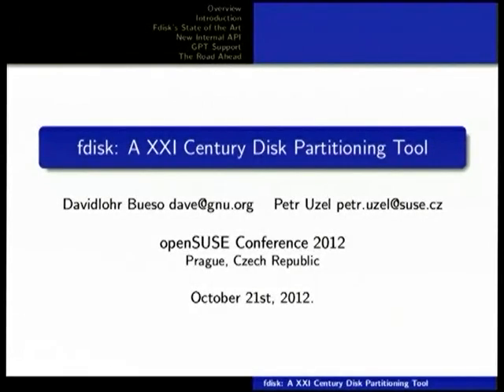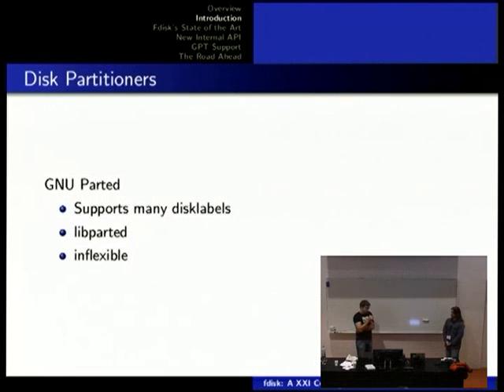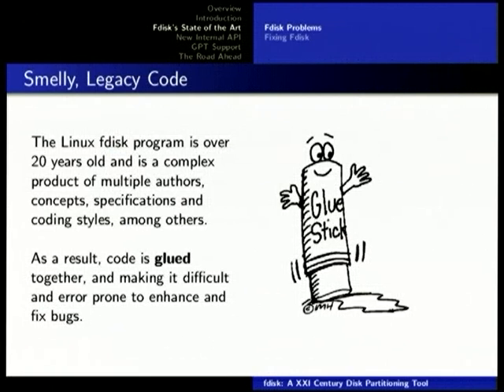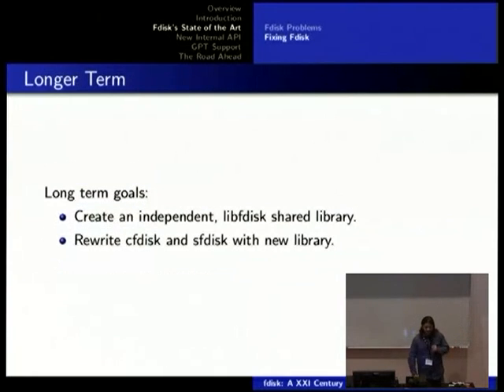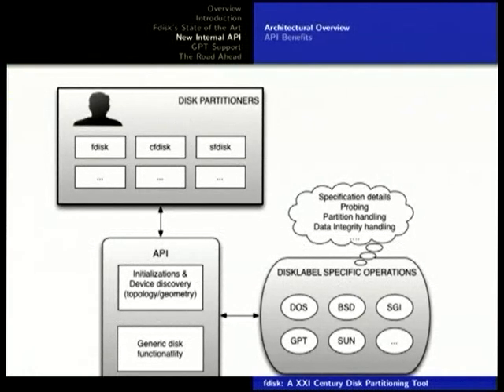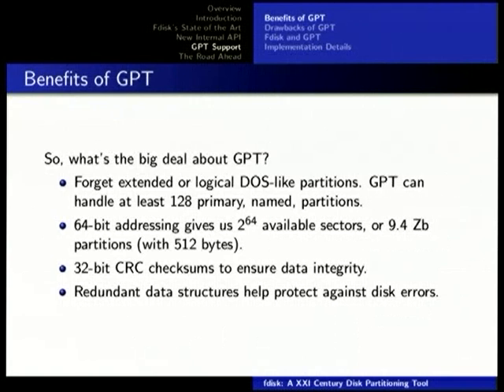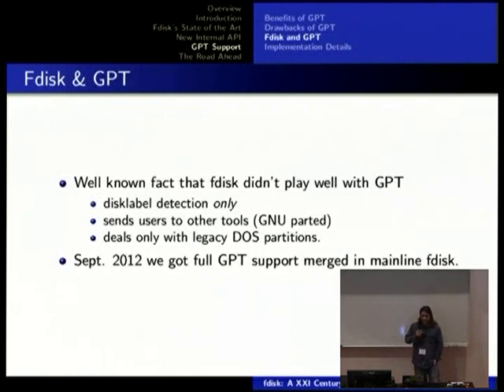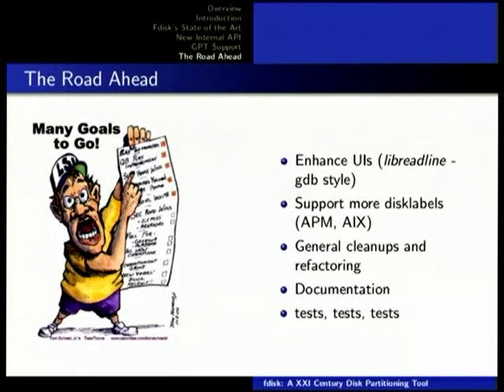osc12: fdisk: a 21st century disk partitioning tool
osc12: fdisk: a 21st century disk partitioning tool from openSUSE. Like this? Watch the latest episode of openSUSE on Blip!

Davidlohr Bueso, Petr Uzel - Spock